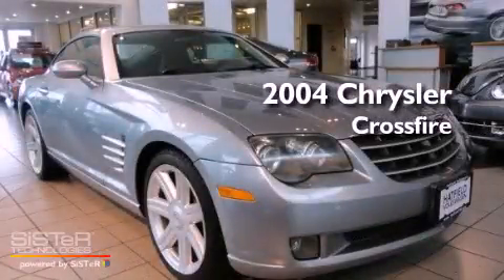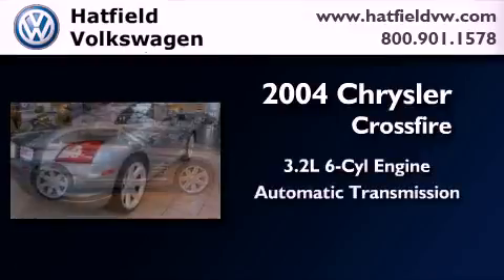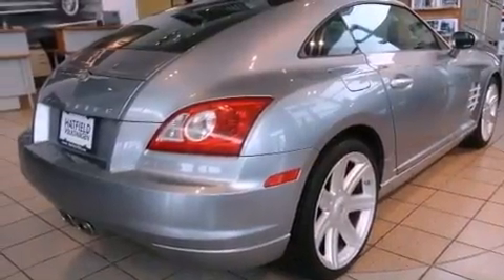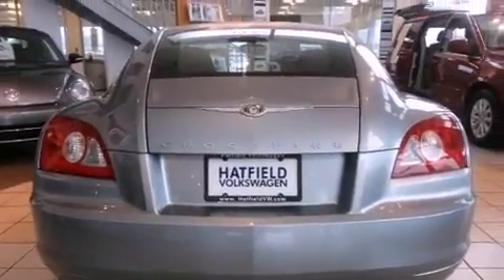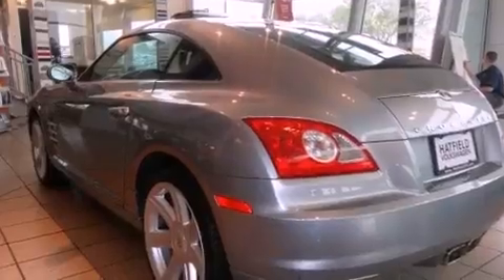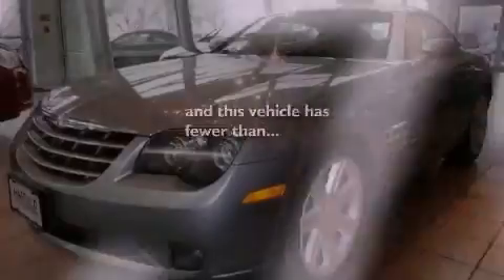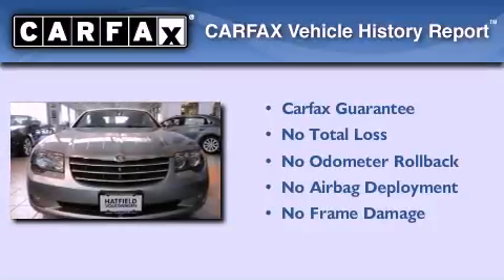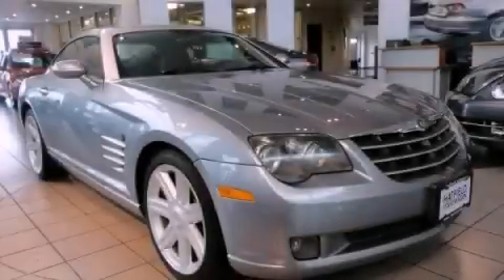2004 Chrysler Crossfire Columbus OH 43228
Year : 2004
 Make : Chrysler
 Model : Crossfire
 Engine : 3.2L V-6 cyl
 Trans . : Automatic
 Exterior : Alabaster
 Miles : 57,780
 Interior : Dark Gray/Med Gray

 Preowned 2004 Chrysler Crossfire Columbus OH